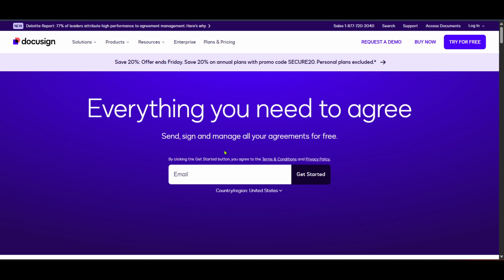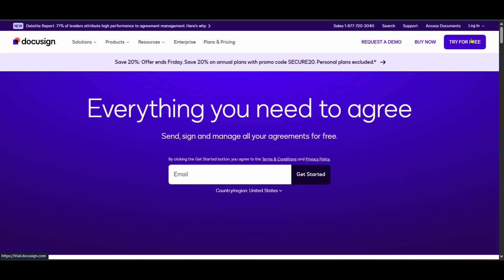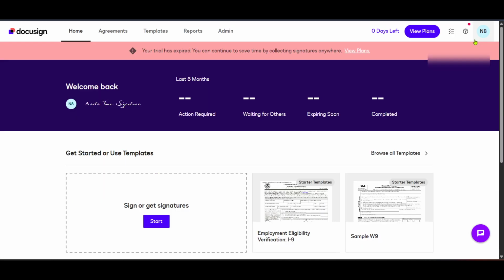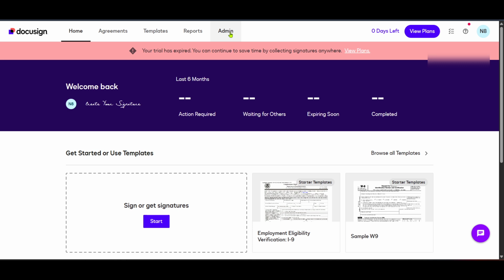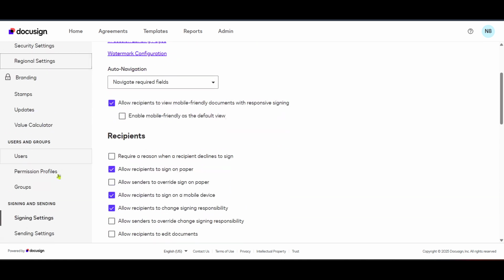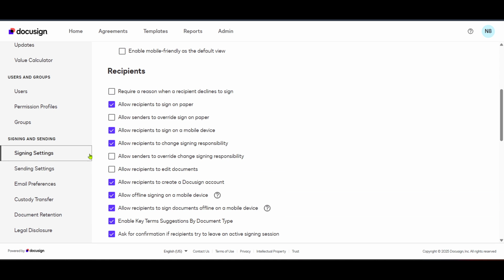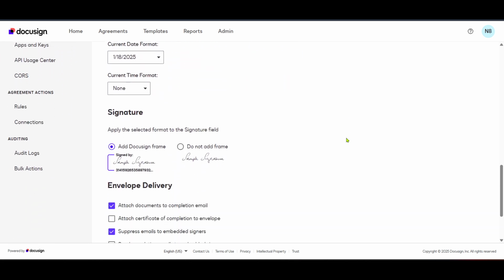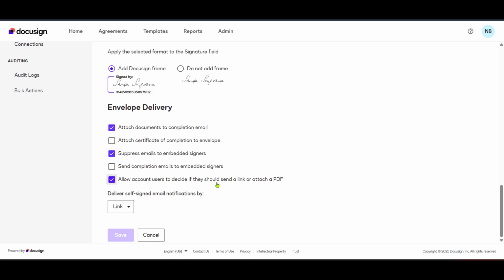How To Turn Docusign Into Pdf (Full 2025 Guide)